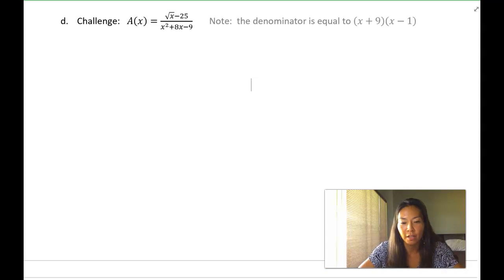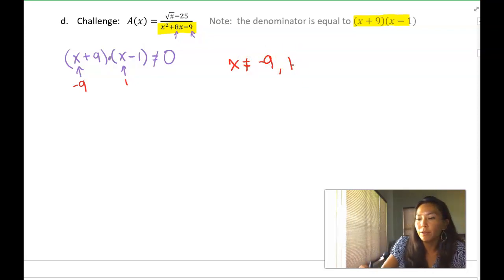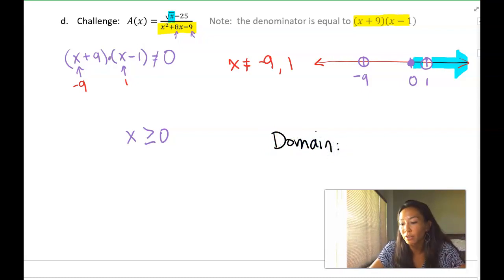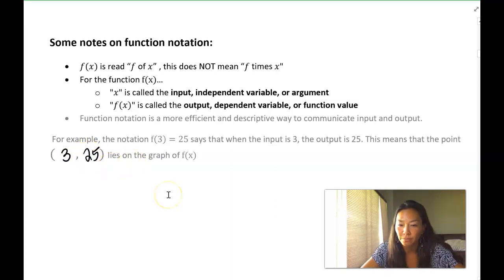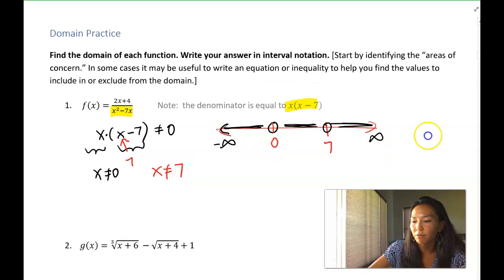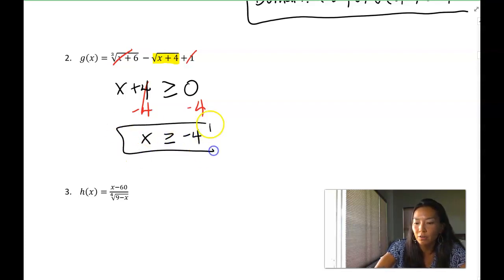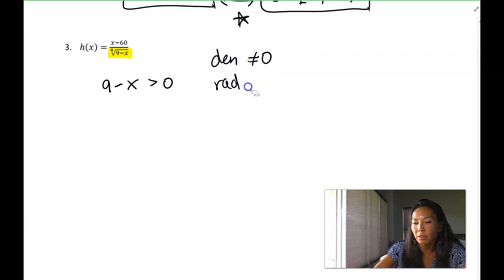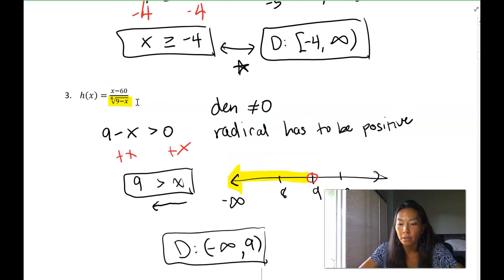Video #1: Math 103 Domain of Functions p. 20-22